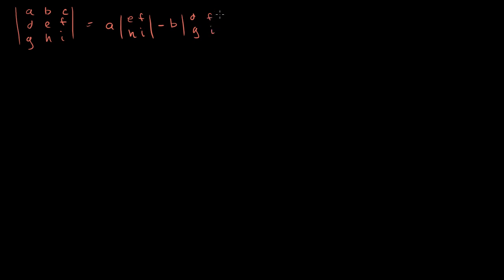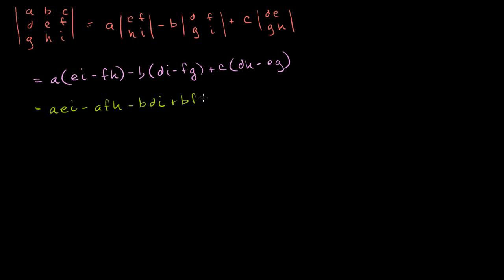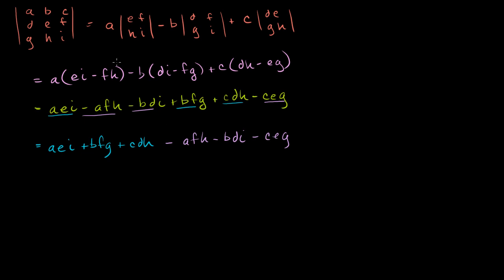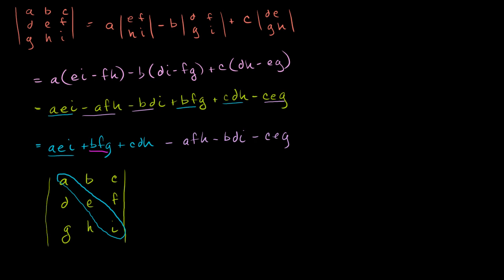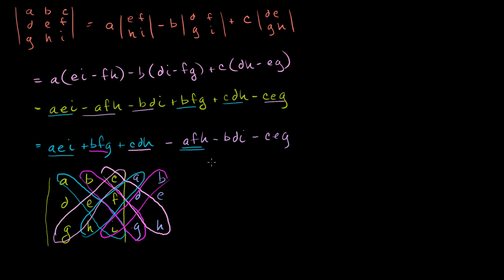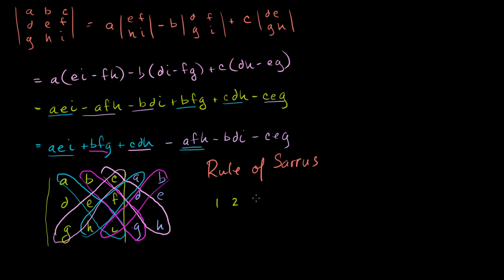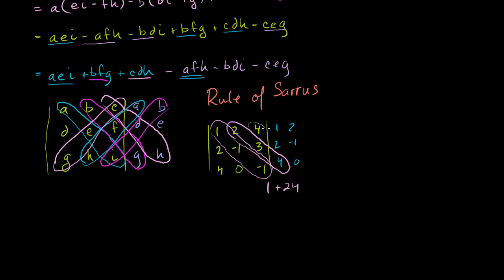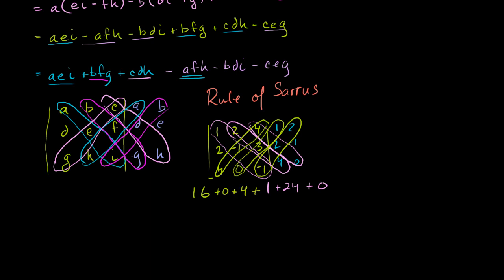Rule of Sarrus of determinants | Matrix transformations | Linear Algebra | Khan Academy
Courses on Khan Academy are always 100% free. Start practicing—and saving your progress—now

A alternative "short cut" for calculating 3x3 determinants (Rule of Sarrus)